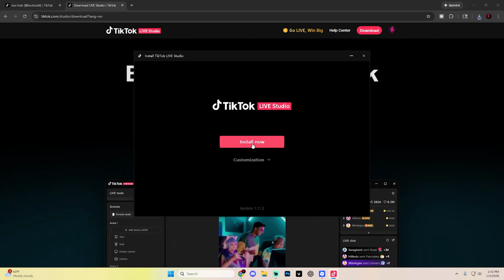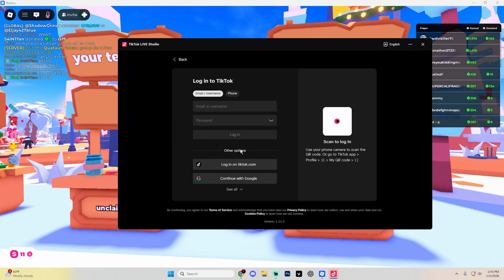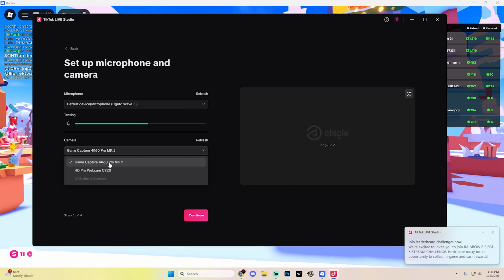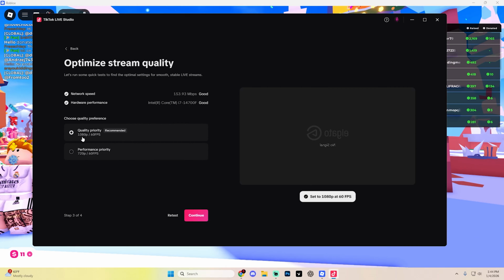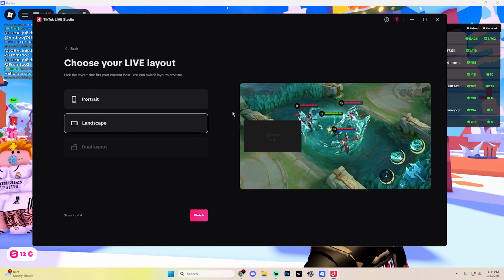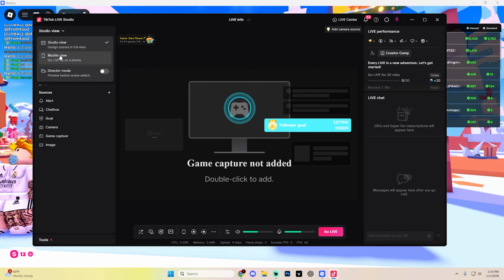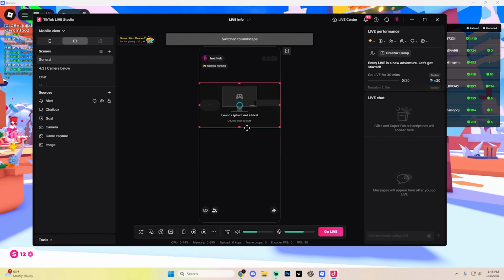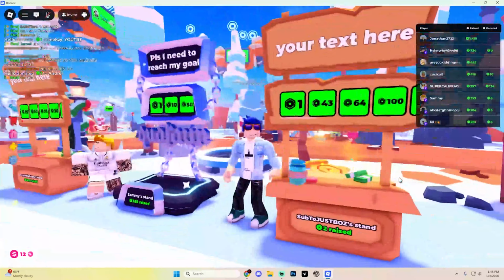How To Live Stream Games On TikTok On PC - Step By Step